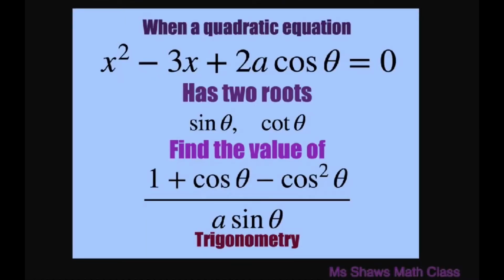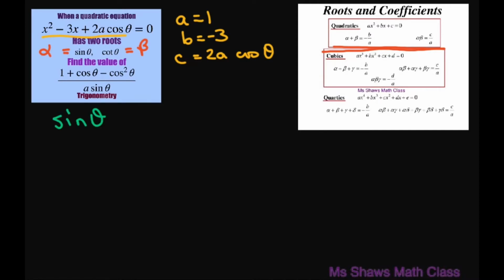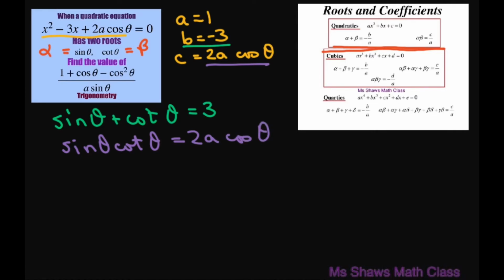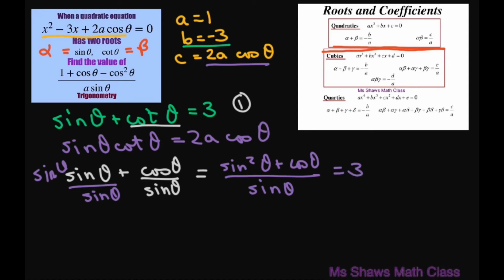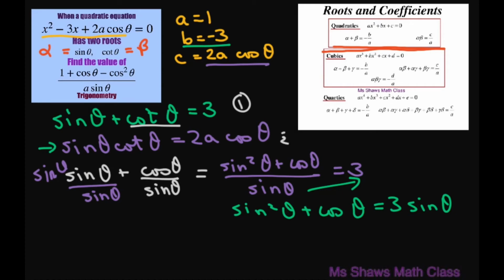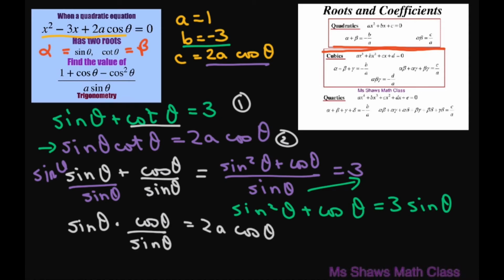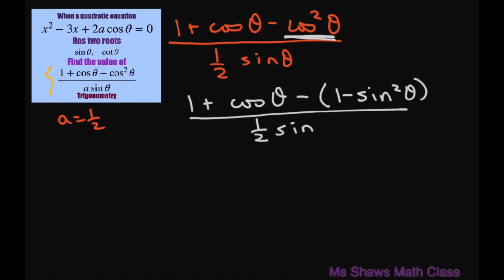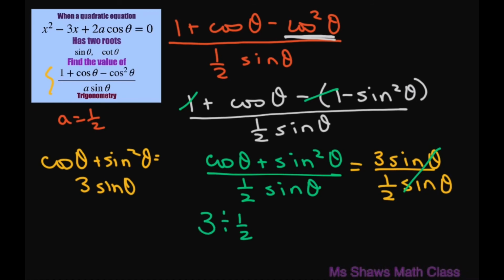When quadratic equation x^2 -3x +2a cos x =0 has roots sin x and cos x, find (1+cos x-cos^2 x)/sin